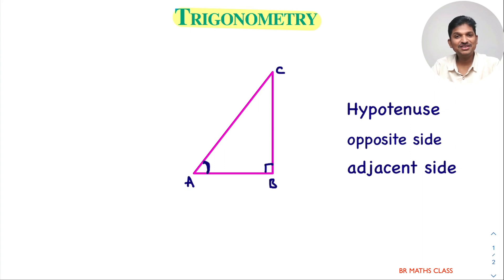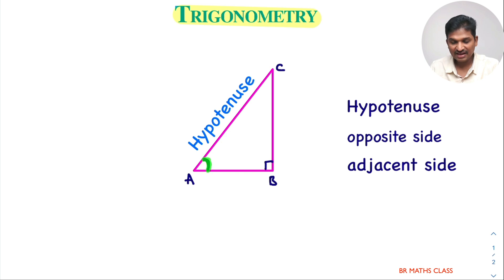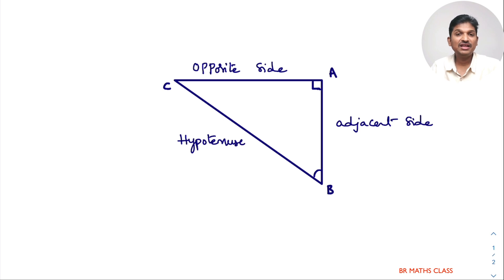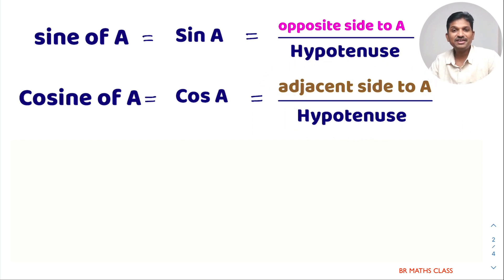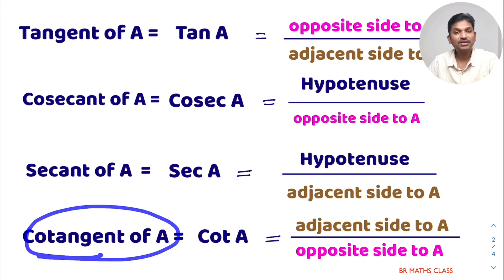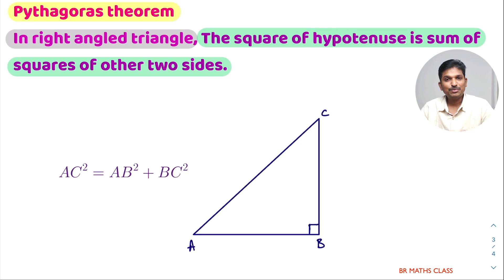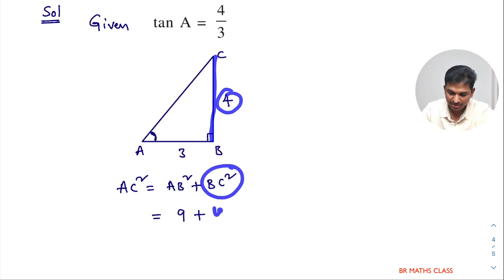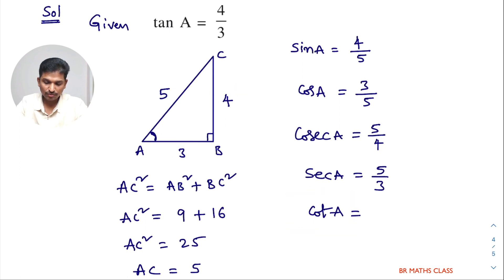TRIGONOMETRY CLASS 10 INTRODUCTION || CLASS 10TH MATHS TRIGONOMETRY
TRIGONOMETRY CLASS 10 INTRODUCTION
TRIGONOMETRY CLASS 10 INTRODUCTION IN ENGLISH
CLASS 10TH MATHS TRIGONOMETRY
CBSE CLASS 10 TRIGONOMETRY
NCERT CLASS 10 MATHS TRIGONOMETRY

CLASS 11

5. COMPLEX NUMBERS

6. LINEAR INEQUALITIES

8. BINOMIAL THEOREM

9. SEQUENCE AND SERIES

10. STRAIGHT LINES

11. CONIC SECTION

12. 3D GEOMETRY

13. LIMITS AND DERIVATIVES

14. MATHEMATICAL REASONING

15. STATISTICS

16. PROBABILITY

CLASS 12

1. RELATIONS AND FUNCTIONS

2. INVERSE TRIGONOMETRIC FUNCTIONS

3. MATRICES

4.  DETERMINANTS

5. CONTINUITY AND DIFFERENTIABILITY

6. APPLICATIONS OF DERIVATIVES

7. INTEGRATION

8. APPLICATIONS OF INTEGRATION

9. DIFFERENTIAL EQUATIONS

10. VECTOR ALGEBRA

11. THREE DIMENSIONAL GEOMETRY

12. LINEAR PROGRAMMING

13. PROBABILITY